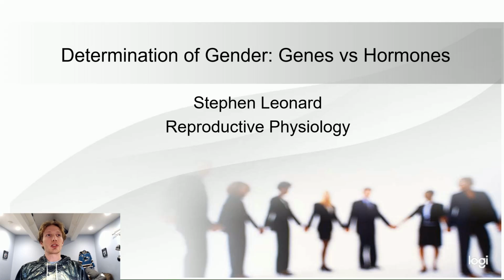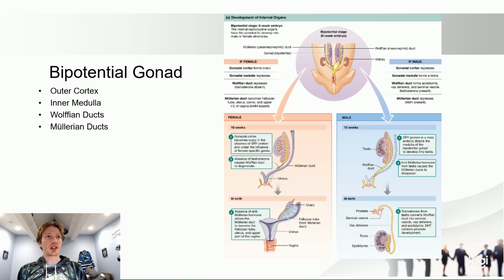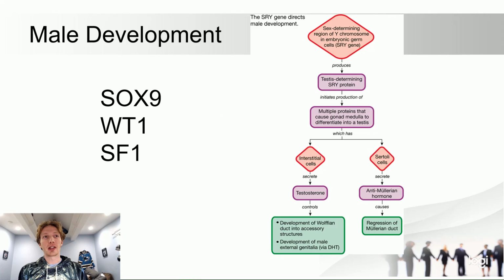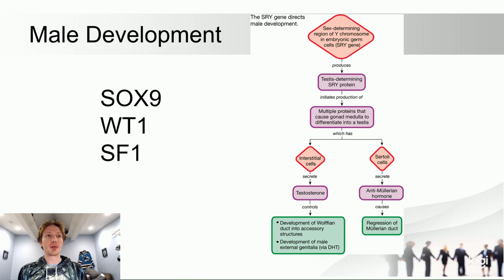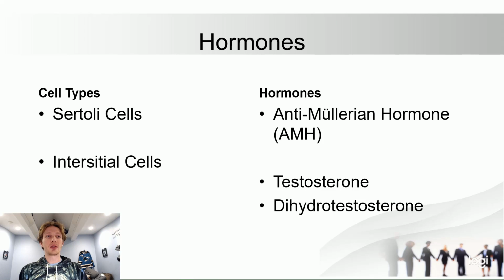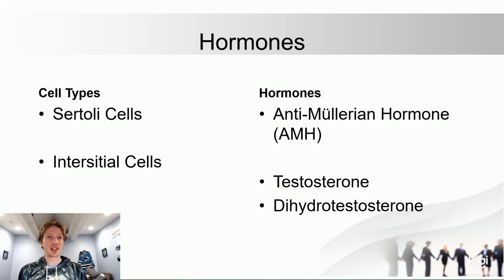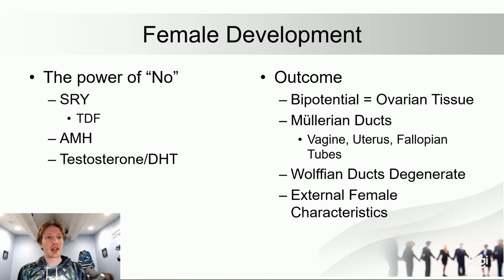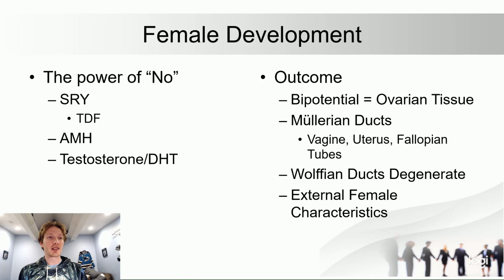UNE Portfolio - Determination of Gender: Genes vs Hormones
UNE Medical Physiology portfolio project #2